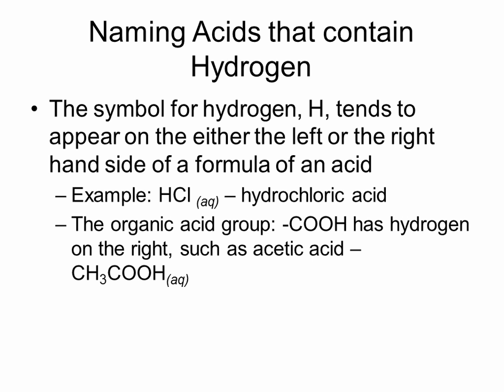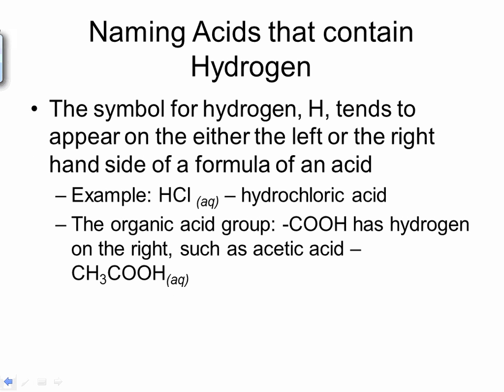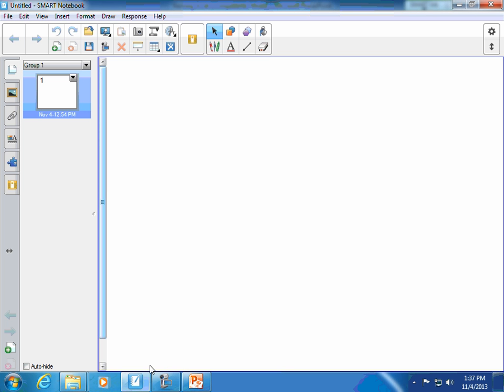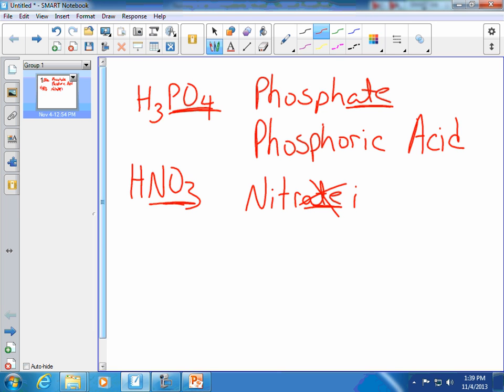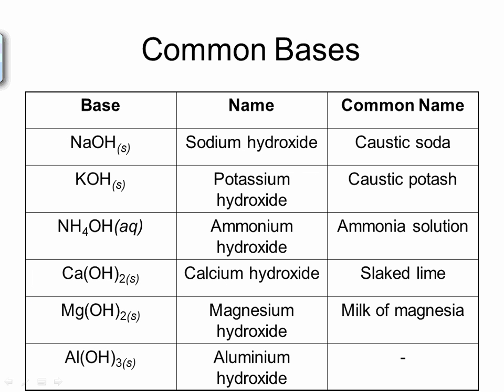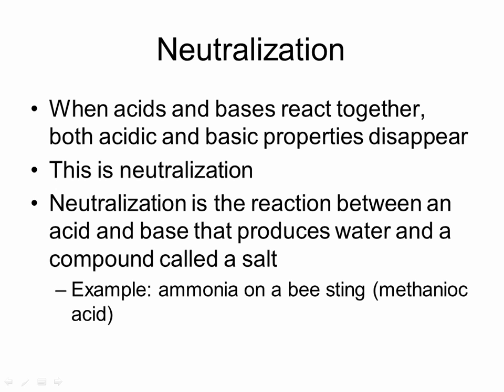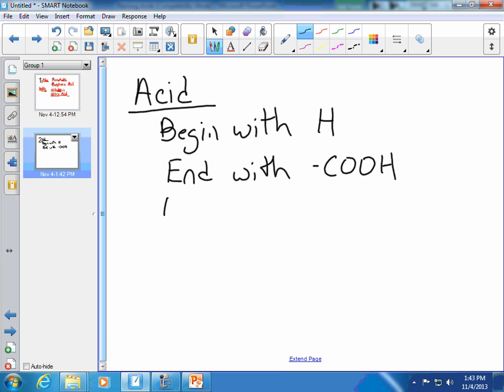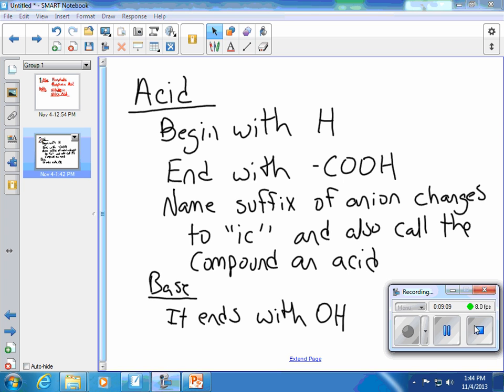Naming and Identifying Acids and Bases